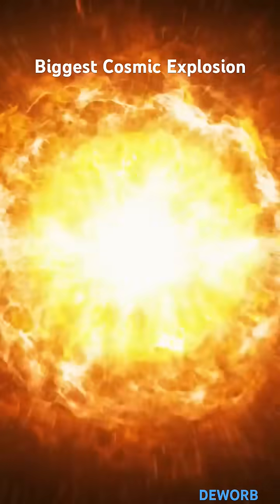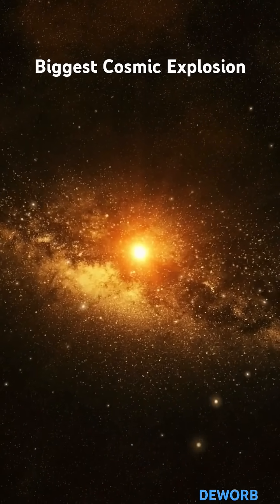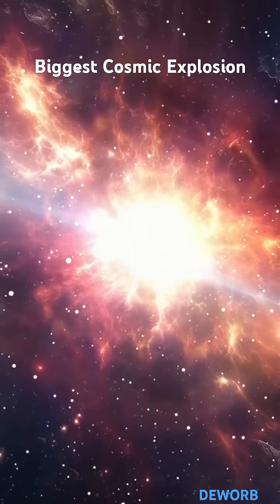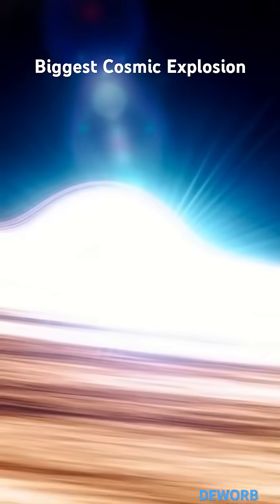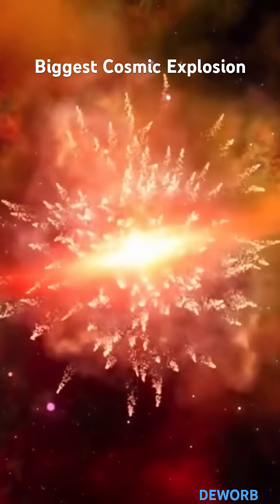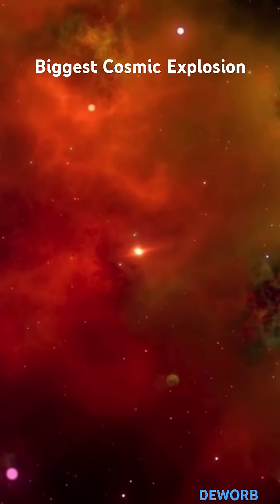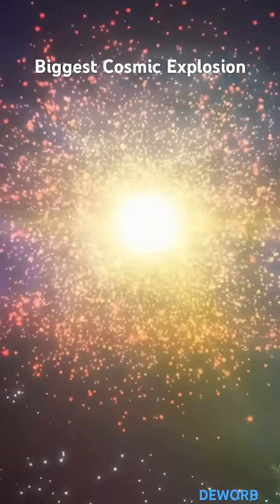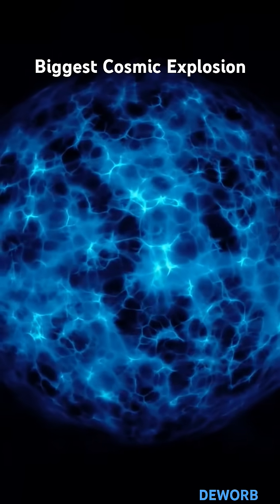Biggest Observed Cosmic Explosion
🔥 The Biggest Cosmic Explosion Ever Seen! | AT2021lwx Explained 🌌💥

🚀 Scientists have discovered the most powerful cosmic explosion ever recorded—AT2021lwx! This mind-blowing blast, located 8 billion light-years away, is 100 times bigger than our solar system and shines brighter than a trillion Suns! 😱 Unlike typical supernovae that fade in weeks, this explosion has been burning for over three years, leaving astronomers in awe.

So, what caused this record-breaking explosion? 🌟 Scientists believe a supermassive black hole devoured an enormous gas cloud, triggering an energy release unlike anything we've ever seen. This discovery is forcing researchers to rethink black hole behavior and the nature of extreme cosmic events.

🔭 Watch now to explore the biggest explosion in the universe! 🌌✨

📌 Timestamps:
0:00 - Introduction to AT2021lwx
0:40 - What makes this explosion unique?
1:30 - The science behind the explosion
2:15 - Could this be a new cosmic phenomenon?
3:00 - What this means for future space discoveries